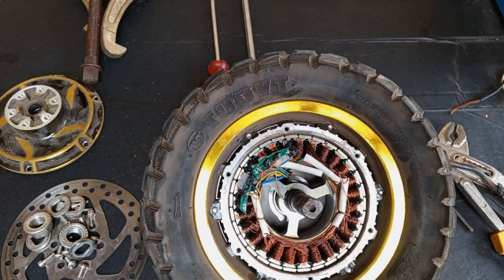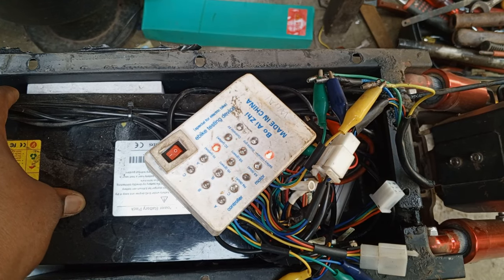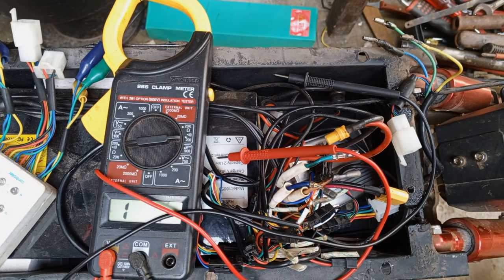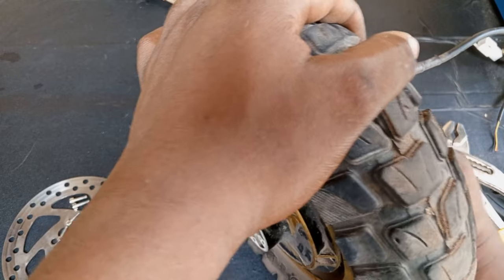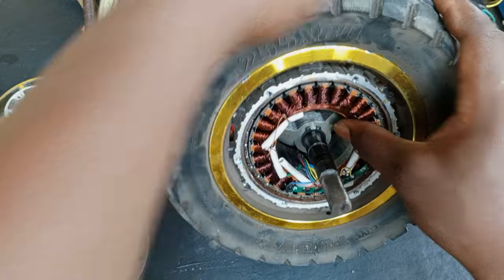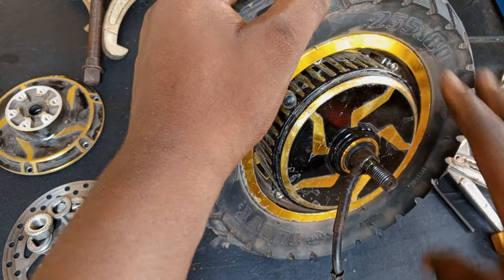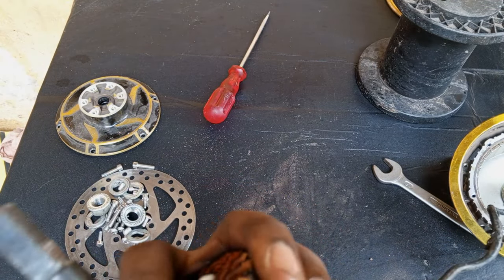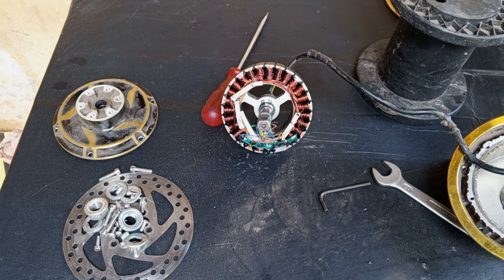How to Troubleshoot Error -001 on Electric scooter with TF-100 throttle display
This video is about how you can troubleshoot Error 001 on an electric scooter with TF 100 throttle display. Error 001 appears on you dashboard when you have a motor failure. So the motor failure consists of hall sensor failure, Damaged or Faulty windings etc. in this video i will show a step by step tutorial on how to dismantle the Motor and also carry out the necessary testing so sit tight and enjoy.